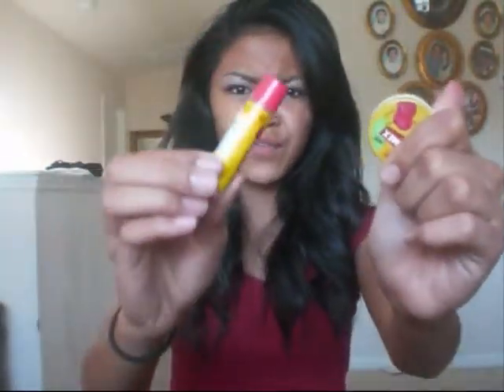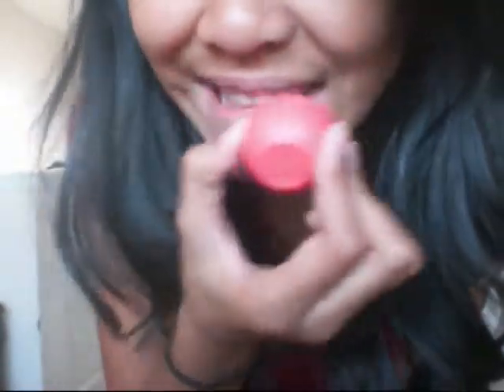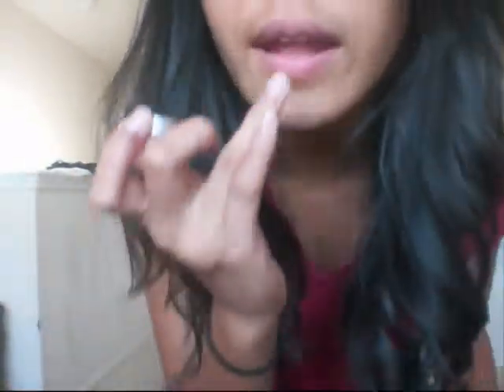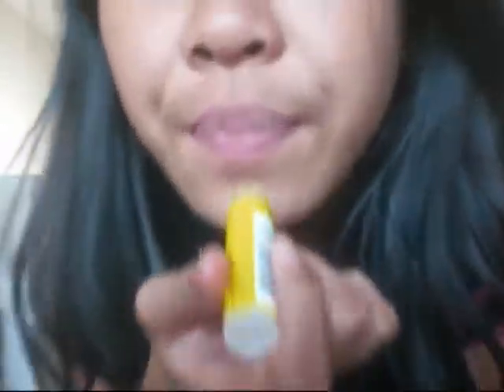EOS vs. Carmex ?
So you so you alll kno that i LOVE Carmex but i wanted to try out this new lip balm which i've heeard many good things from.